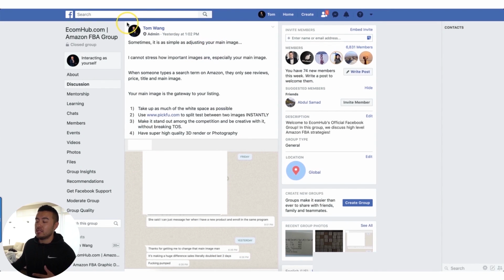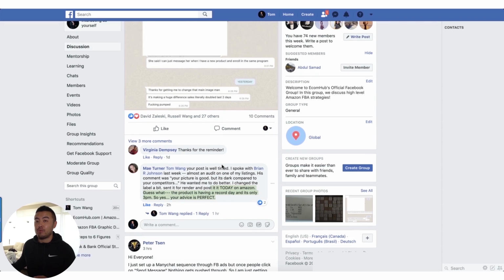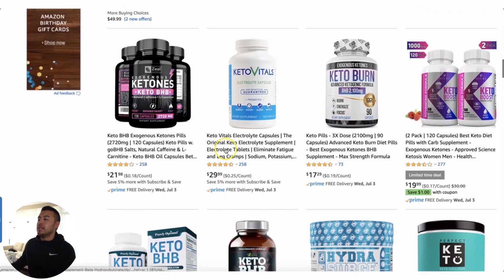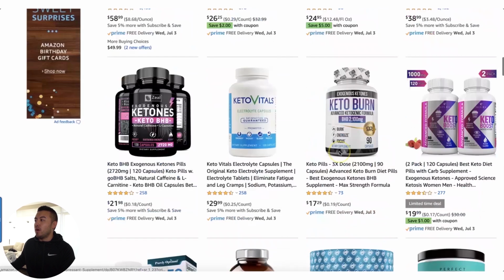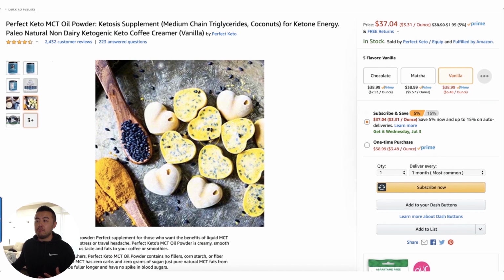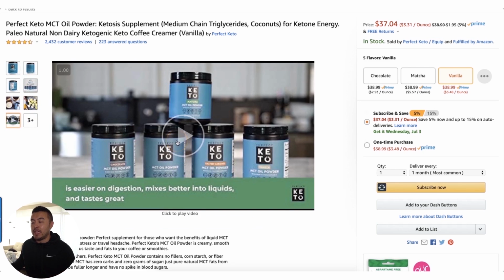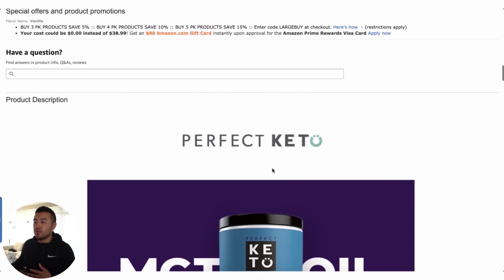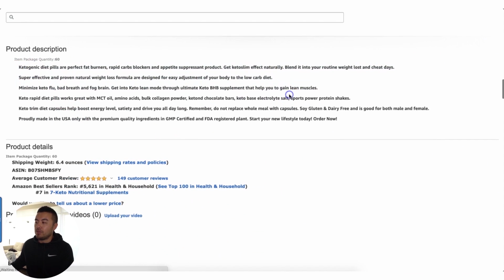INCREASE YOUR AMAZON LISTING'S CONVERSION RATE FOR MORE SALES